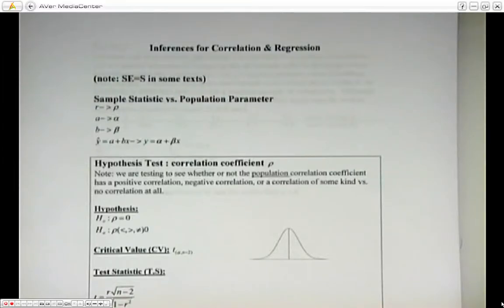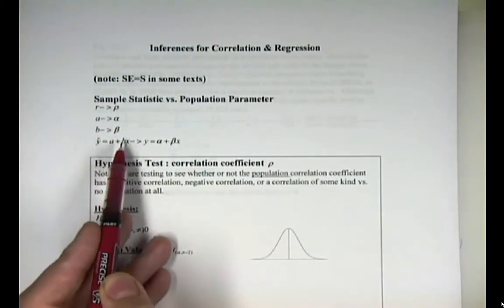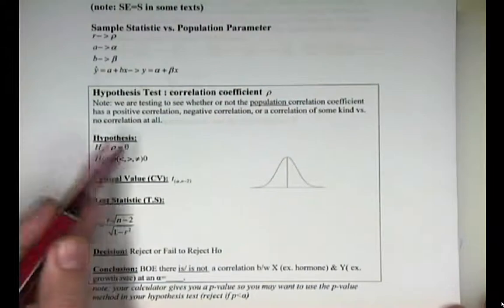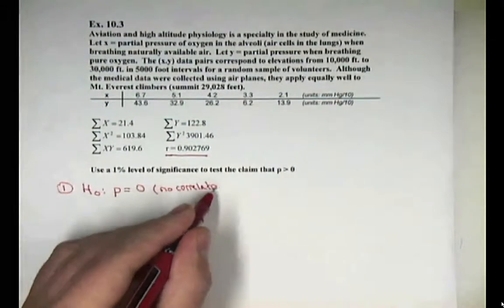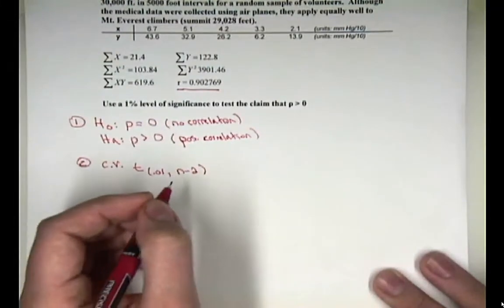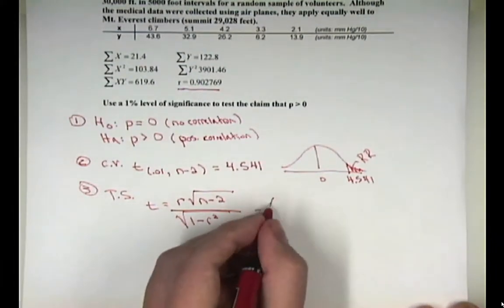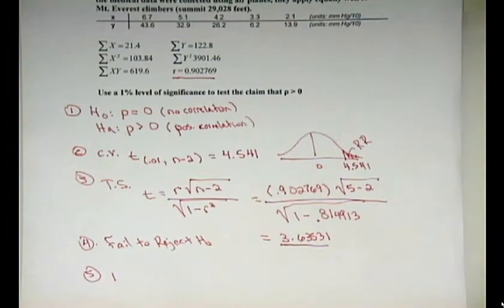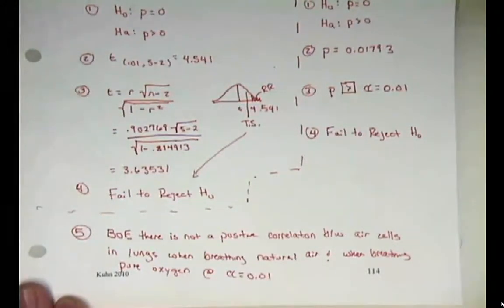Elementary STAT_pg 113 114 Hyp Test Correlation Coefficient.mp4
Linear Regression Hypothesis Test Correlation Coefficient